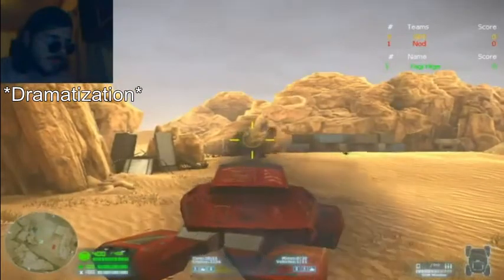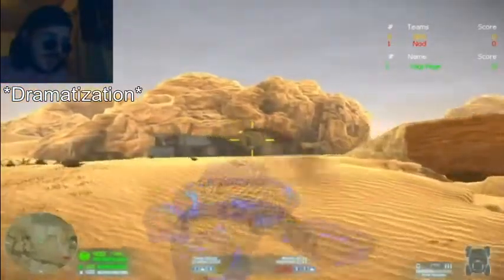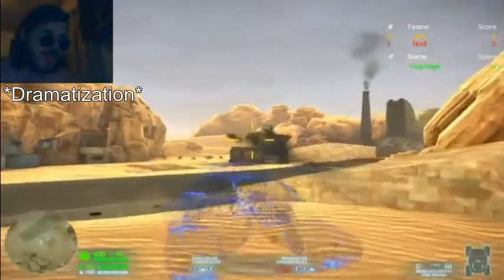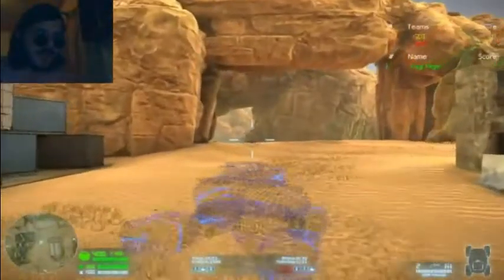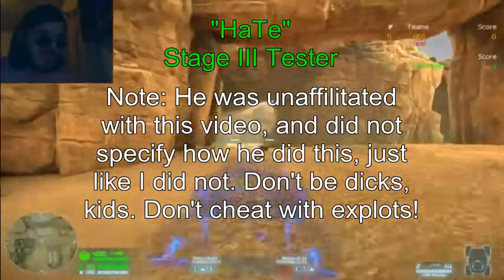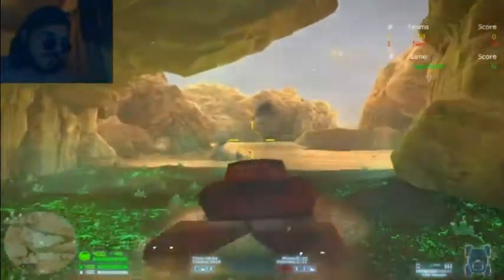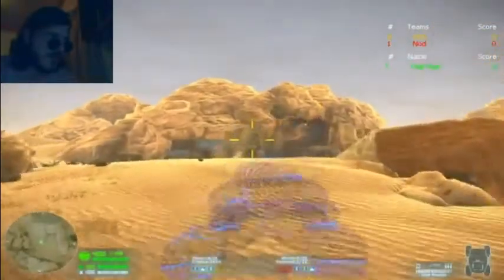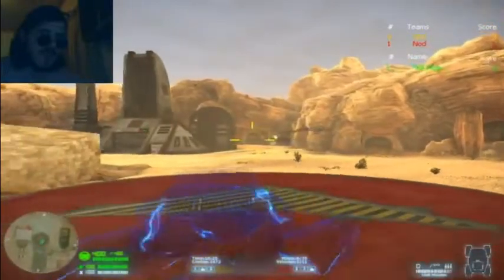Stealth Tank Firing While Cloaked - Renegade X Beta 4.02 Glitch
This game is an unofficial remake of C&amp;amp;amp;C Renegade by EA

This is a glitch in Renegade X Beta 4.02 which I decided to show and make fun of. If you came here looking for instructions, then you are a bad boy and should go to your room and get a spanking with a belt and eat soap and all that good stuff... Naughty...

I only figured it out because of my dedication with Unreal Engine based games like Monday Night Combat which had similar glitches on release for Summer of Arcade on Xbox in 2010. Ah, nostalgia.